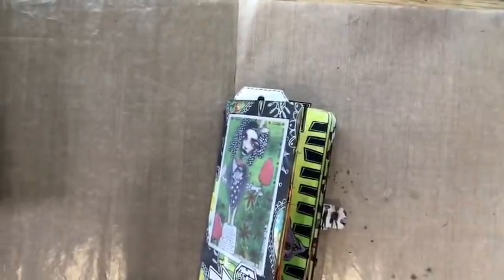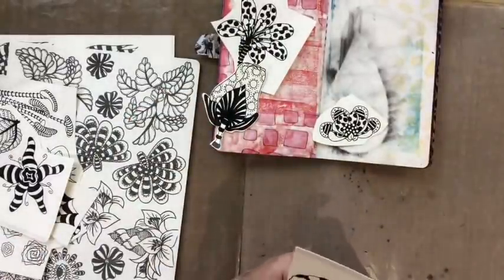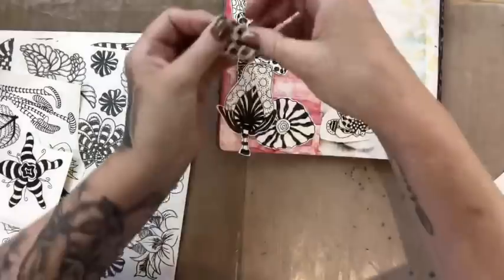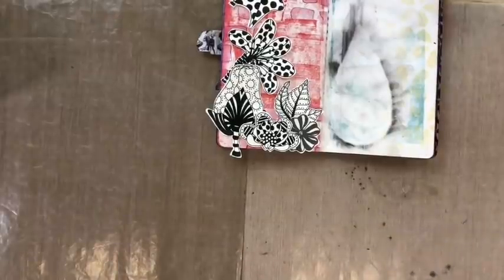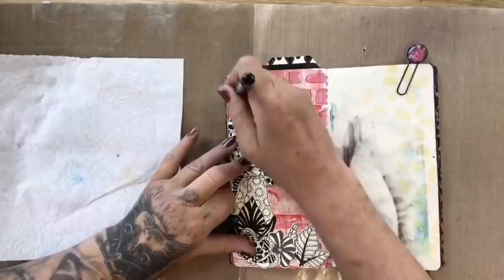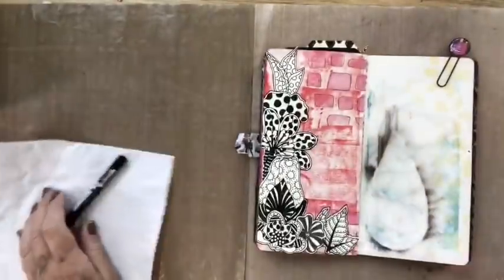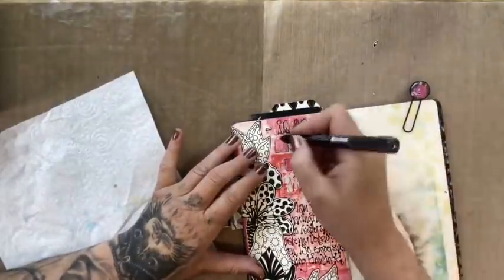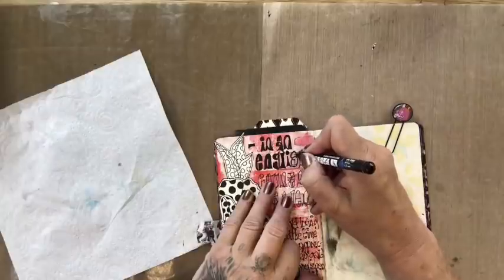Dylusions Day by Dy - 20th May 2020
Here’s the link to my Etsy store where you can purchase my art postcards, prints and also some of my original one-off artwork

Here’s the link to my facebook page where you can keep up to date with all my travels and whats going on in the world of Dylusions!

If you’re interested in Joining my Art journalling group on Facebook where you can share your work and be inspired by other peoples please join us by clicking on the

Here’s the link to the Dylusions Facebook Challenge group on Facebook. A new challenge is posted every month and I’d love you all to join in and see what you’ve created

This group is all about the Dylusions Dyalog and Creative Dyary. It’s full of inspiration and will get your creative juices flowing

This page is full of quotes that I like and have shared over the years. A real mixture of quotes -Some loving, thoughtful and sarcastic of course haha

And finally this is the link to the Dylusions blog which will keep you up to date with everything Dylusions!